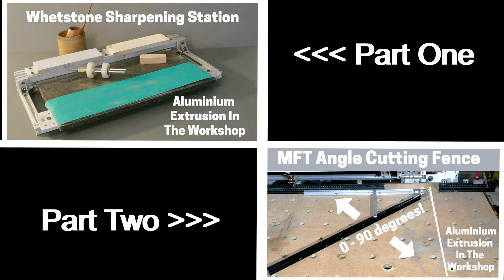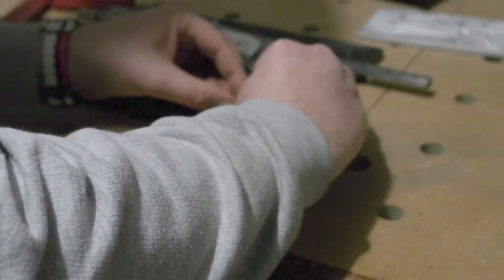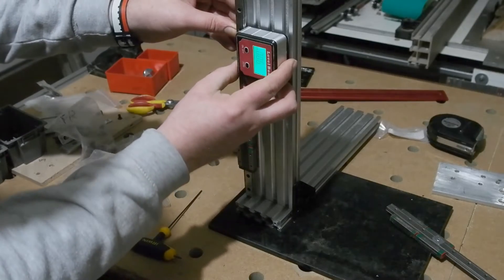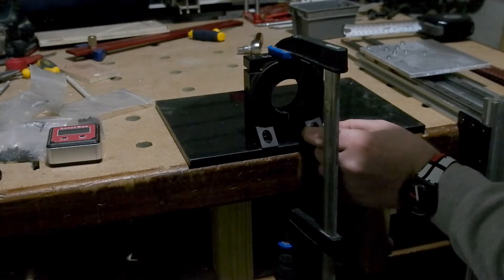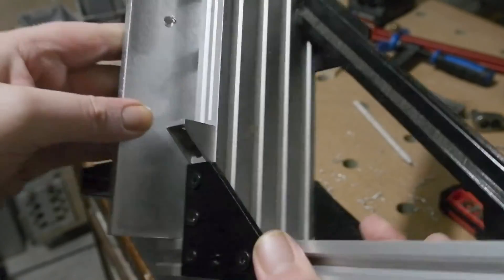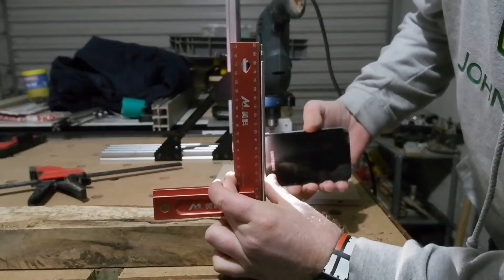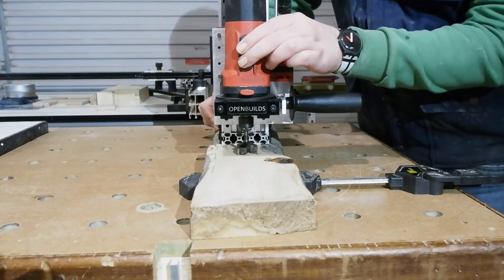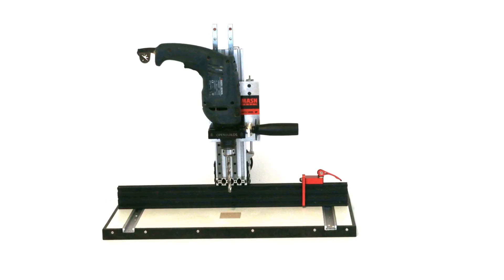Making A Drill Stand Part 1 - Profile Extrusion In The Workshop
In this video I endeavour to make a solid drill from aluminium profile extrusion. This is part in which I make the drill stand itself. In part 2, I'll be making the base with adjustable fence to mount it to, as well as doing more comprehensive demo of it in action.

This is a straight up and down drill stand, not for angle drilling. I just wanted something that could drill reliably straight even with longer and larger diameter drill bits. I've not tried any drill stand that didn't have some degree of flex when pushed - except for this one!

Made around an Openbuilds Spindle Mount with a 43mm sleeve, it can be used with any corded percussion drill, or cordless drill/driver with a 43mm collar. This opened it up for use with my Mafell FM1000 milling motor, turning it into a mobile surfacing router.

You'll be able to find the profile extrusions, corner plates, corner brackets, sliding t-nuts and screws on Ooznest. For the Linear rails, I'll provide a link to Banggood who offer good value options on the MGN 12 rails I use in the video.

For Banggood Linear rails